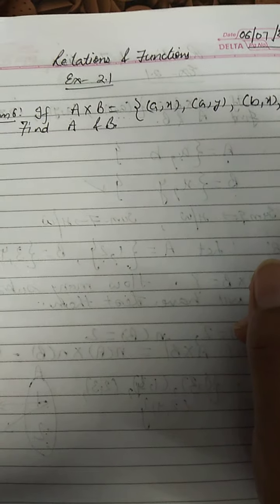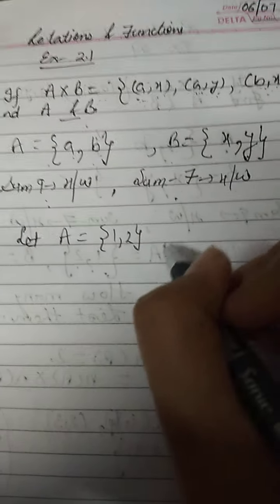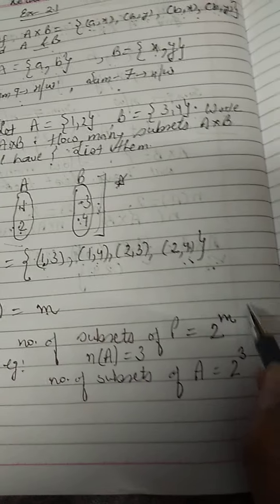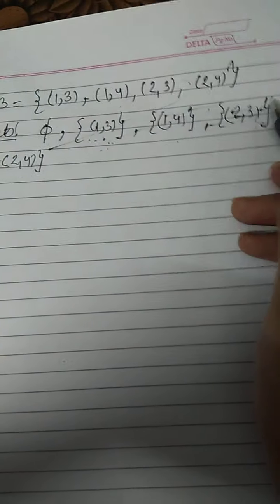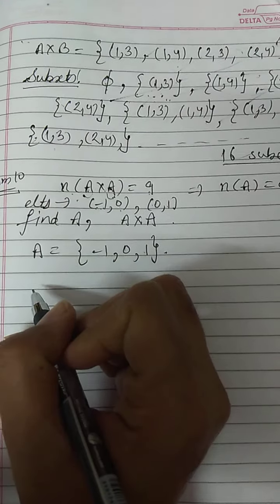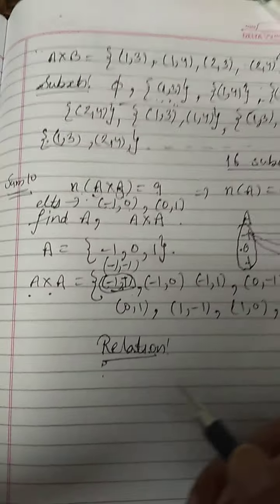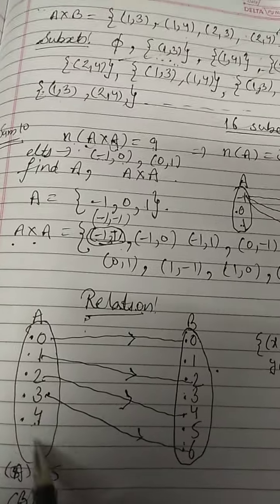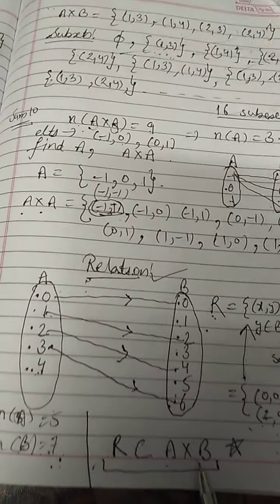Relations and functions class 11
Exercise 2.1 and introduction to relations part 1